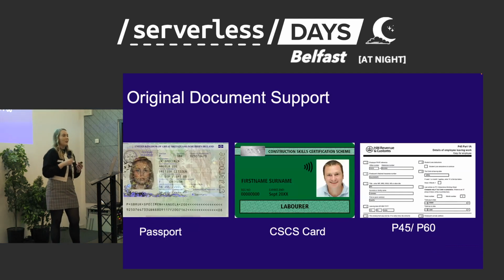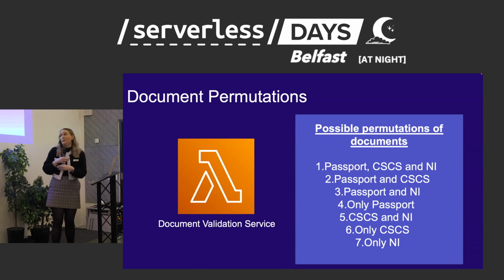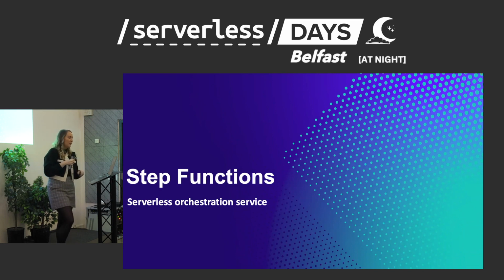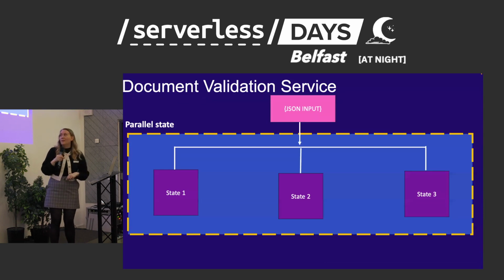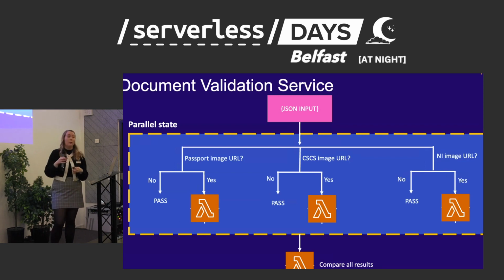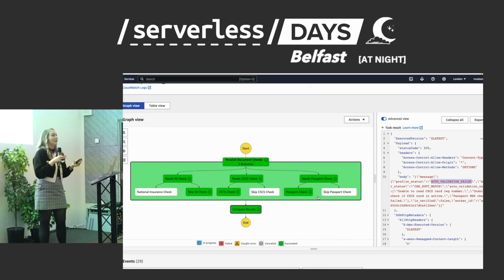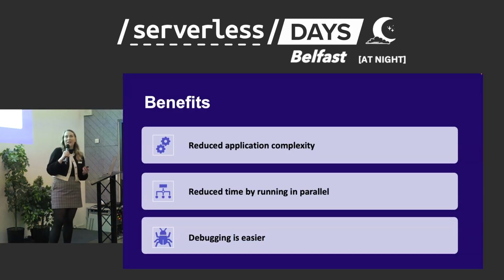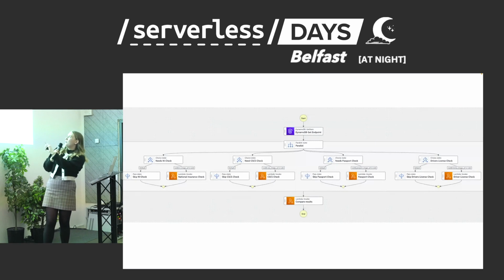Chloe McAree: Step Up Your Game–Simplifying Complex Workflows with AWS Step Functions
In the ever-evolving world of serverless architecture, managing complex systems can become a daunting task. Without proper management, dependencies between services such as lambdas can create bottlenecks and reduce efficiency. Throughout this talk I will walk through a real world example of how we transformed a collection of lambdas that had growing complexity and dependencies on each other, with the use of AWS Step Functions.

Chloe McAree, Senior Software Engineer at Hamilton Robson, specialises in cutting-edge technology, from research prototypes to large-scale web applications. She’s a global tech community advocate, serving as an AWS Community Builder for three years and a former Belfast City Lead for Women Who Code, sharing insights through blogs and events.